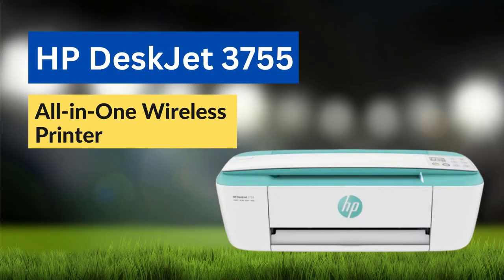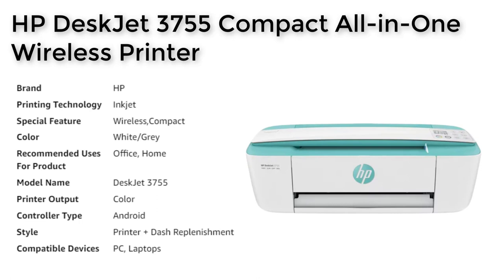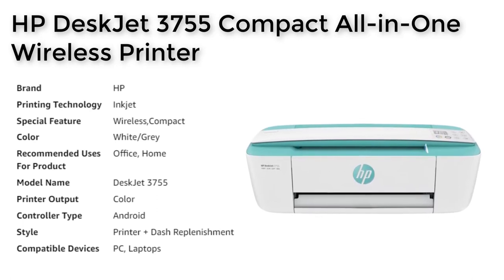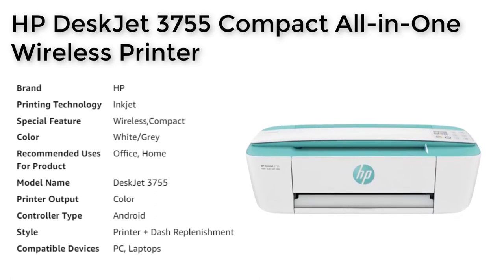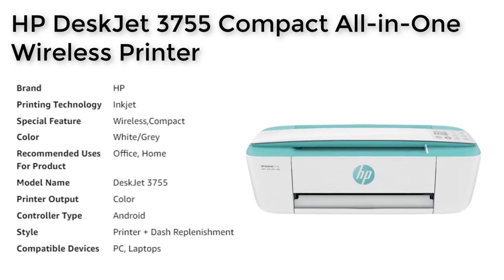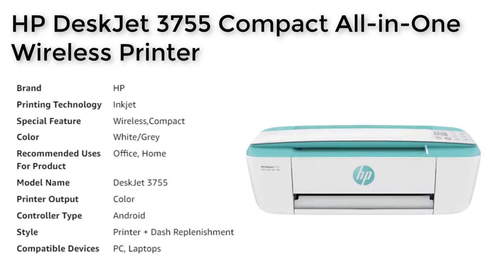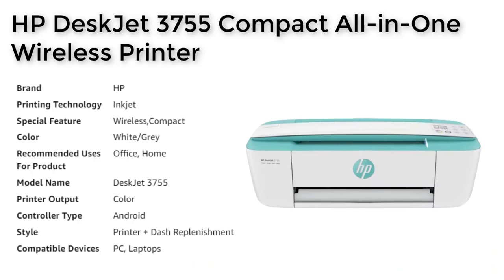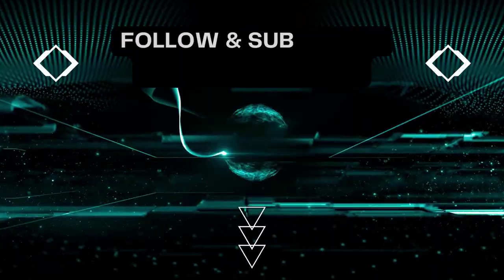HP DeskJet 3755 Compact All in One Wireless Printer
The HP DeskJet 3755 Compact All-in-One Wireless Printer is a versatile and convenient printer designed for both home and office use. With its Wi-Fi and cloud printing capabilities, you can print from anywhere, whether it's from your smartphone or the cloud.

Chapters:
0:00 - Intro
0:08 - HP DeskJet 3755 Compact All-in-One Wireless Printer
2:31 - Outro